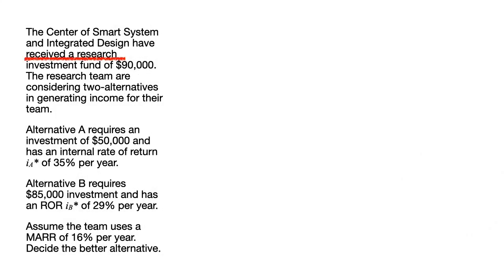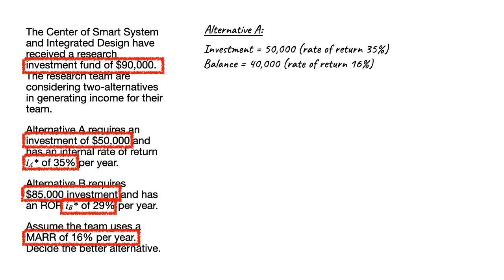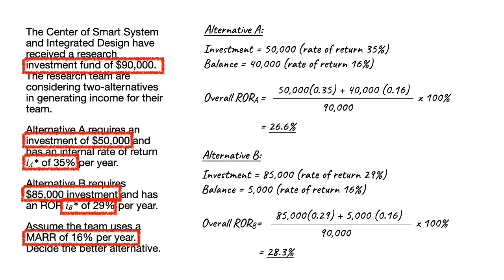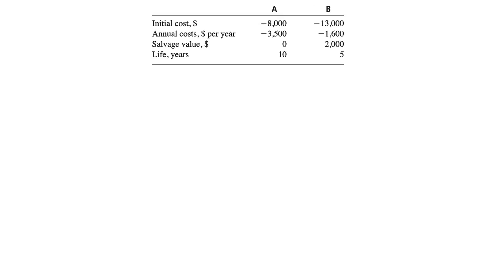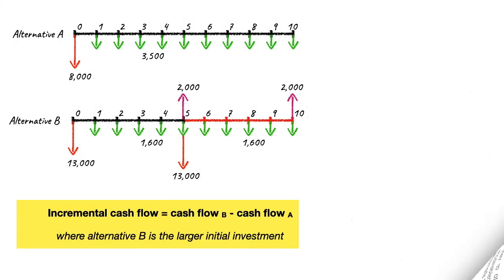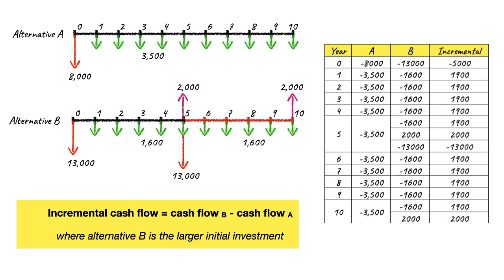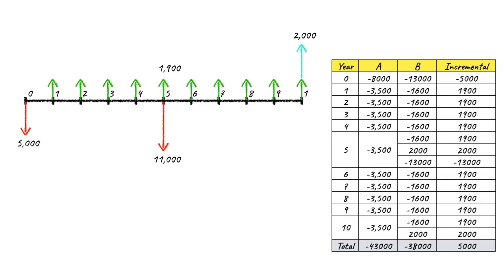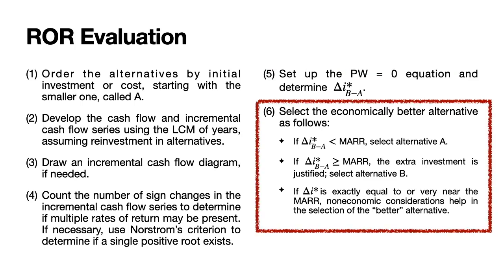Ch 7 Rate of Return (Part 4: Incremental Cash Flow and ROR Evaluation)